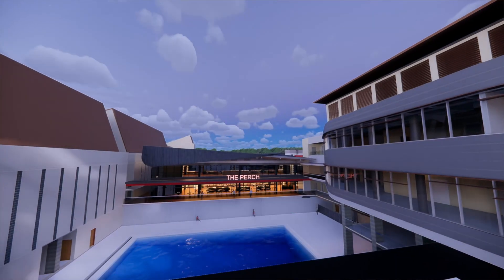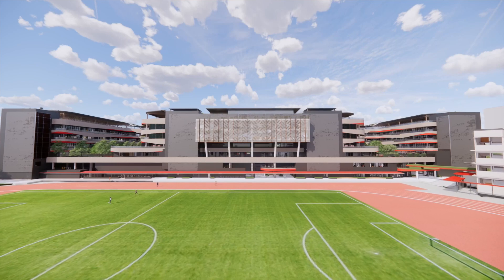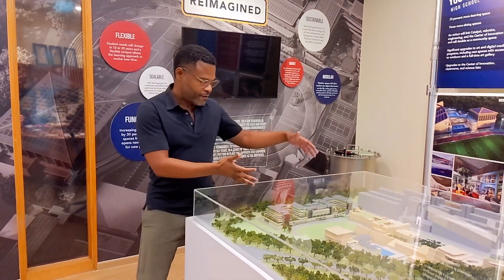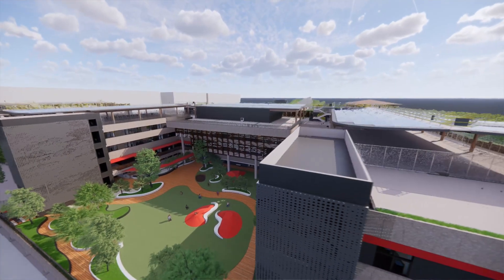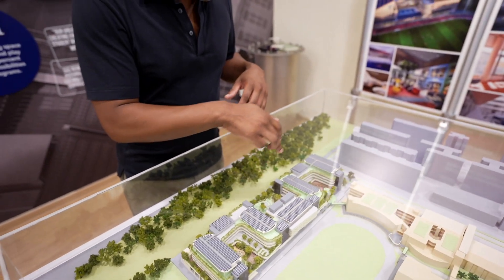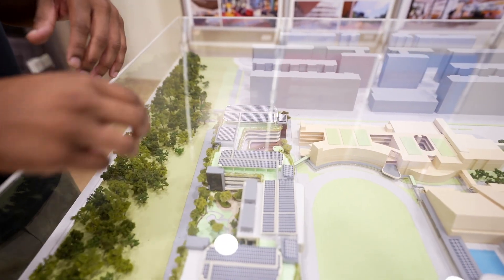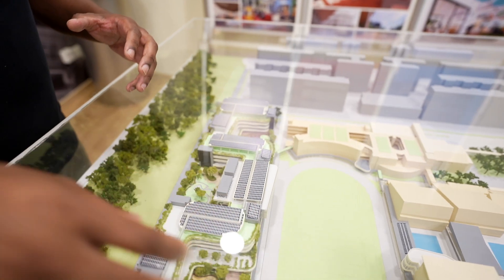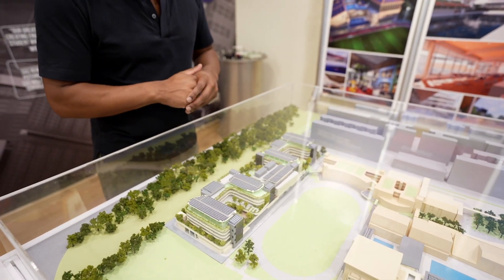PBL Entry Event - Architect Introducing the Challenge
Here is an example of an entry event in project-based learning.

Mr. Isaac Williams from Fielding International, who is leading the project for redesigning the elementary school in Singapore American School, introduced the design challenge for our 3rd grade students. They were asked to design recess structures or equipment for the new recess spaces and share it with his design team. This is part of the STEM project that focuses on science concepts of forces and interactions.

If you would like to learn how to design learning experiences like this, click on this link:

Gear I use:
Camera Sony Alpha 7C Full-Frame Mirrorless
Lens Sony FE 20mm F1.8 G
LED Studio Lights and Stand (Neewer): ​​
Camera-Mount Shotgun Microphone (Rode VideoMic Pro+)

"Never your friend" by Flux Vortex